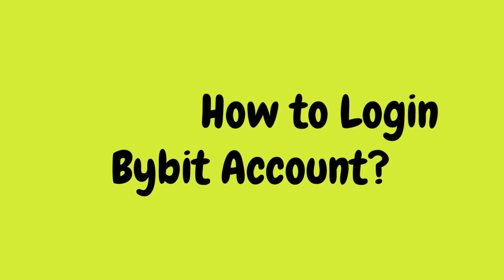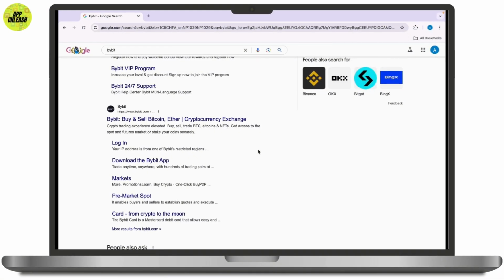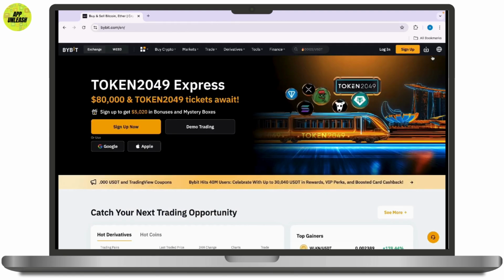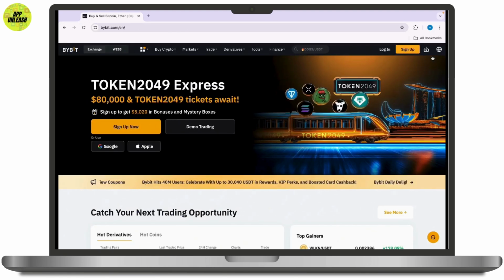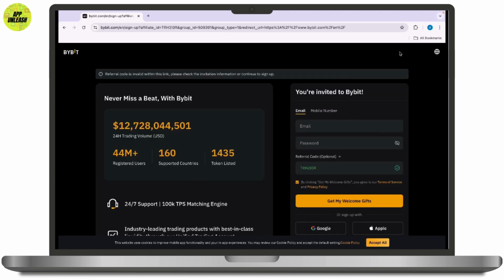How To Login Bybit Account (2024) | Bybit App Sign In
Quick tutorial in How To Login Bybit Account. Easily Learn How do I connect to Bybit with the help of this tutorial video.

In this quick tutorial, learn how to log in to your Bybit account effortlessly. Follow this step-by-step guide to access your account using your email or phone number and password. We'll also cover solving the captcha and entering your 2FA code for added security.

bybit login, how to login bybit, sign in bybit, bybit account login, login bybit account, bybit login tutorial, bybit sign in guide, how to sign in to bybit,

Chapters:
00:00:00 - Introduction
Learn how to log in to your Bybit account.

00:00:07 - Open Browser
Open your web browser and visit bybit.com.

00:00:15 - Access Bybit Login Page
Click on the "Login" button in the top-right corner.

00:00:25 - Enter Login Details
Input your email or phone number and password.

00:00:35 - Solve Captcha
Complete the captcha for security verification.

00:00:45 - Enter 2FA Code
If 2FA is enabled, enter the code from your authenticator app.

00:00:55 - Log In Successfully
Click "Login" to access your Bybit account.

00:01:00 - Conclusion